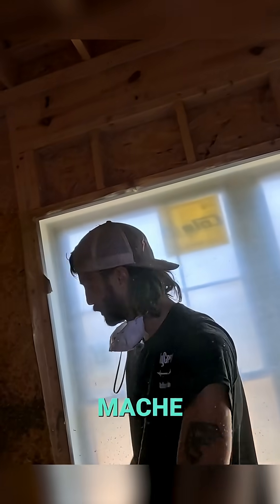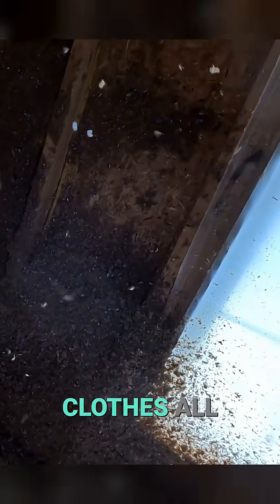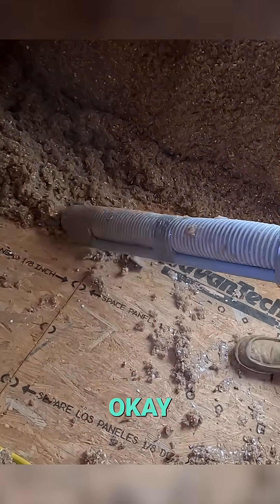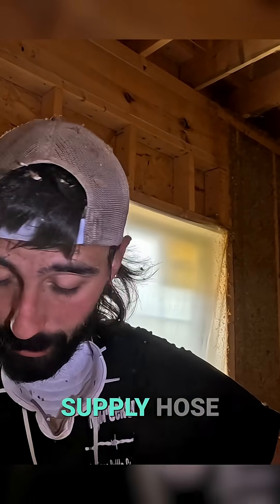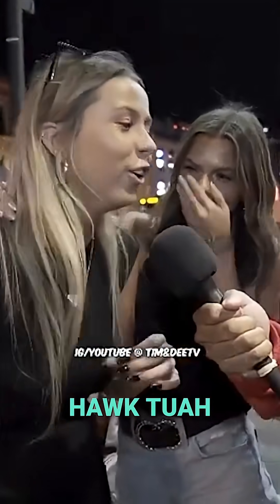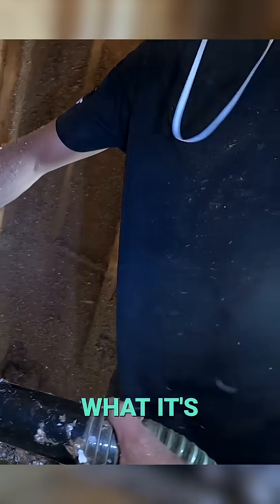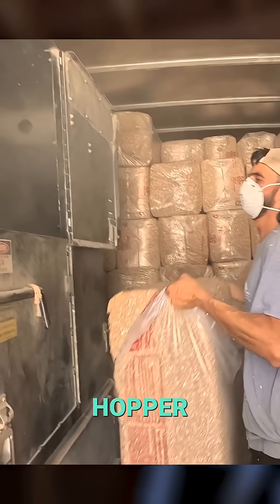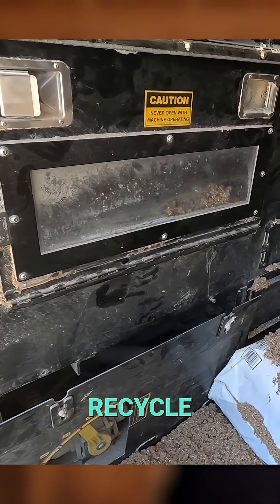How Greenfiber Cellulose Is Really Installed The Full Process Explained!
Discover how Greenfiber cellulose insulation is installed the right way. Matt breaks down the real science behind creating that perfectly packed, high-performance cavity from the fluffy “papier-mâché baby” consistency to the precision of Cool Machine’s CM-350 system.

We show how the dry hopper, recycle hopper, airlock, blower motor, moisture control, and spray nozzles all work together to create a stable product that won’t settle, slump, or fail when installed correctly. This is the difference between a cheap install… and a professional installation built to last the lifetime of the building.

Whether you're insulating a renovation, retrofit, or new build, Greenfiber cellulose provides unmatched air sealing, sound reduction, and durability when handled by trained installers who understand the blend of moisture, pressure, and technique.

If you live too far away for us to do the install ourselves, we also offer virtual consultations and can help you find the right certified installer in your area.